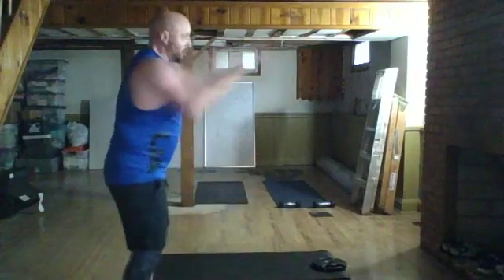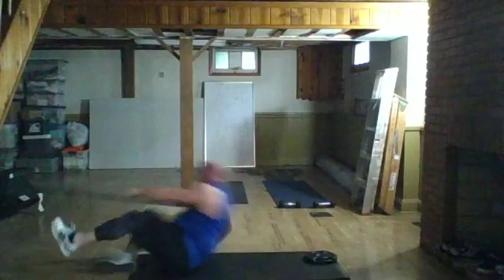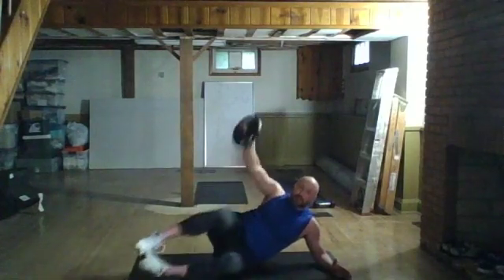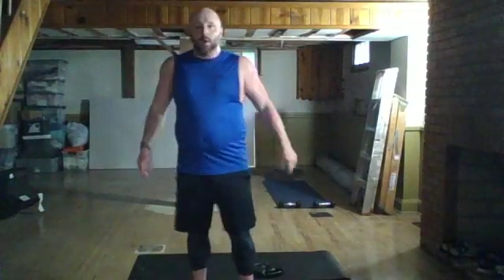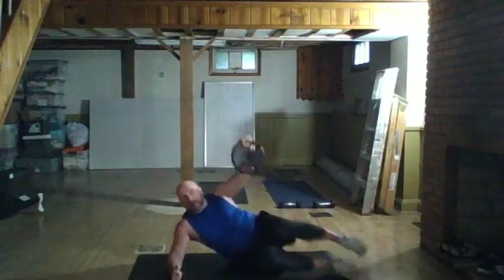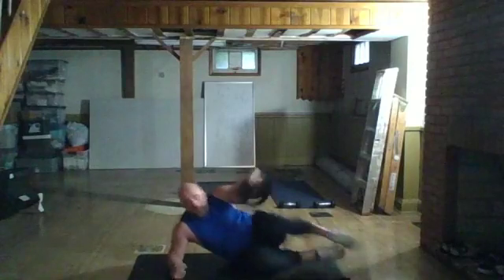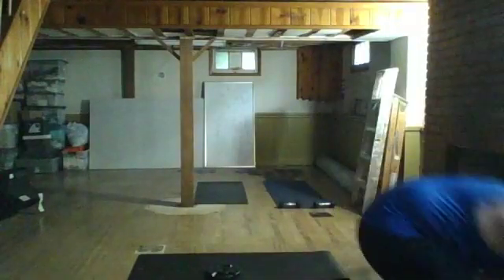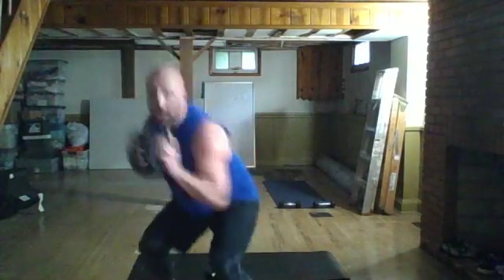30-Min. Shadowboxing with Chip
Try out this 30-Min HIIT class from the comfort of your own home.